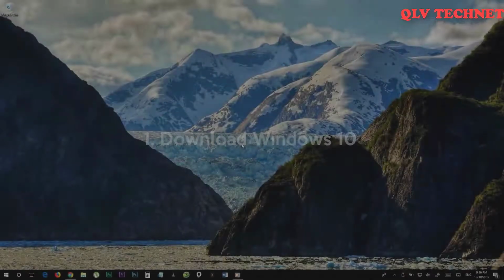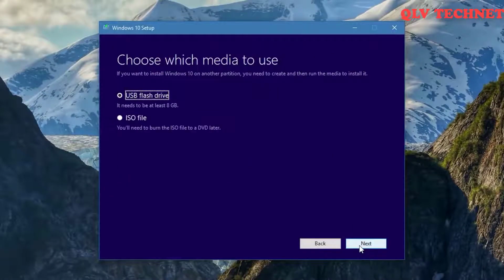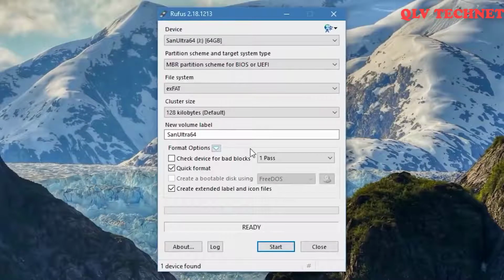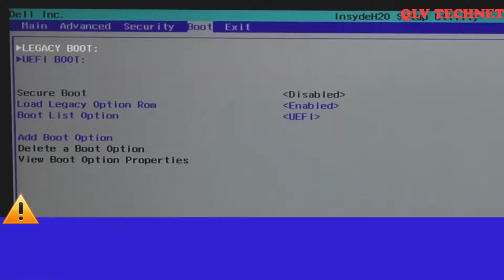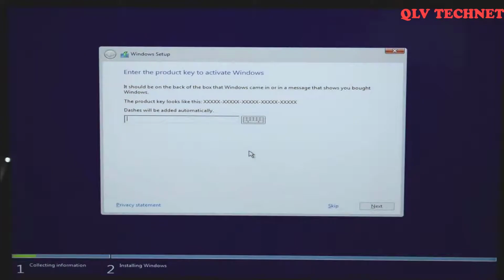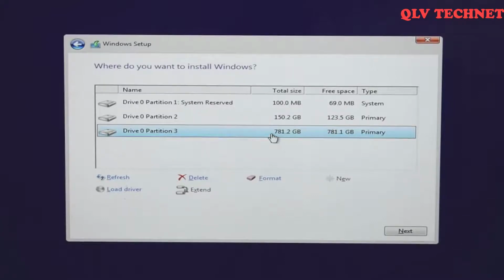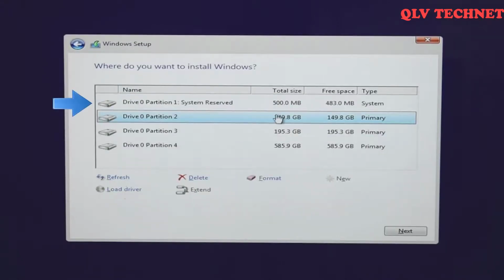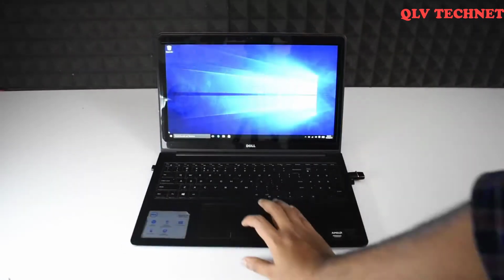Install Windows 10 From USB Flash Driver